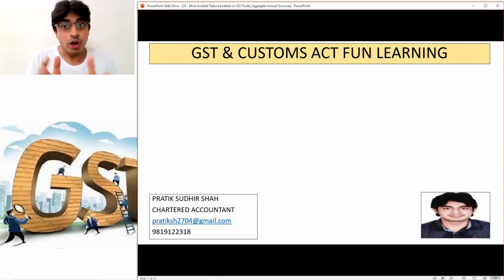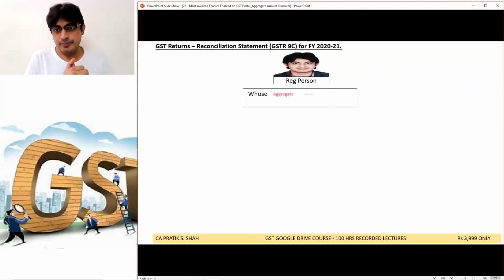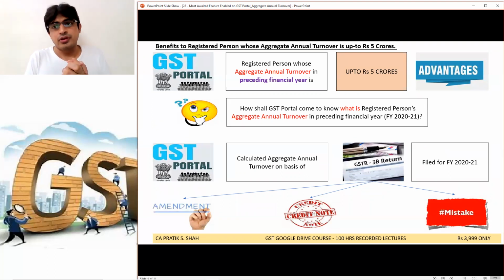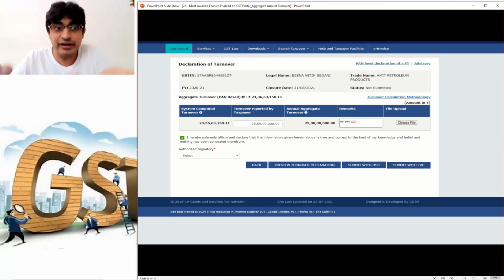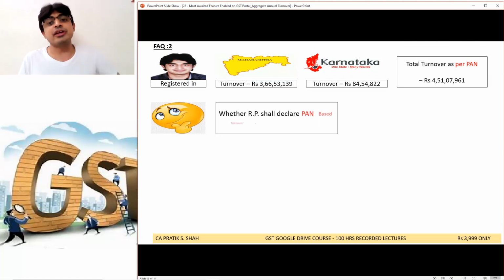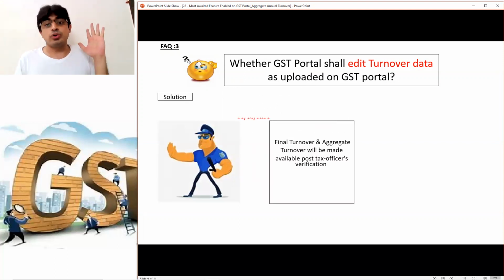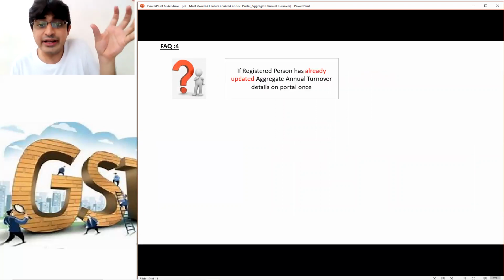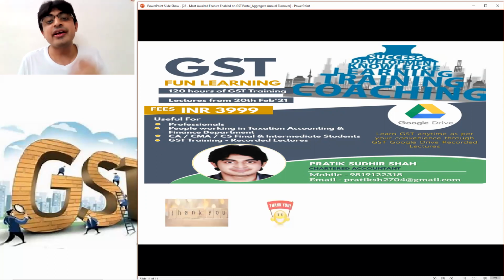GST_Most Awaited Update on Portal_Update Aggregate Annual Turnover_FY 2020-21